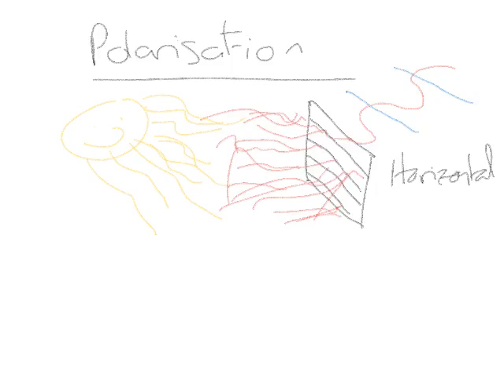polar and non polar light